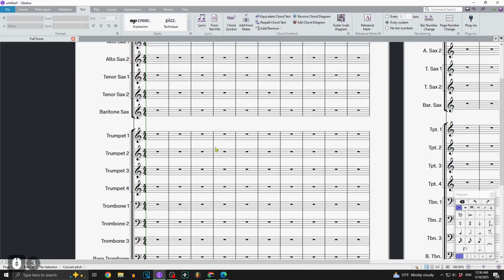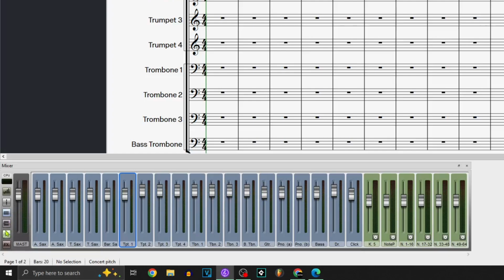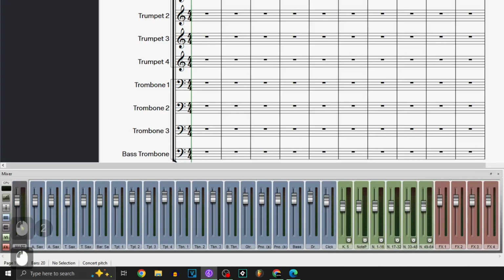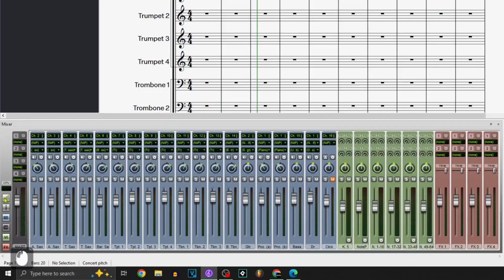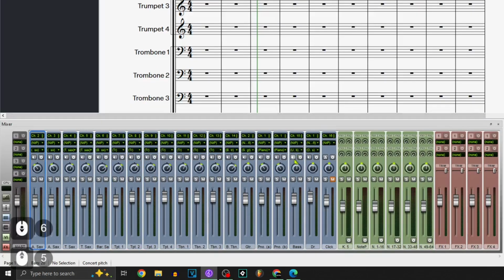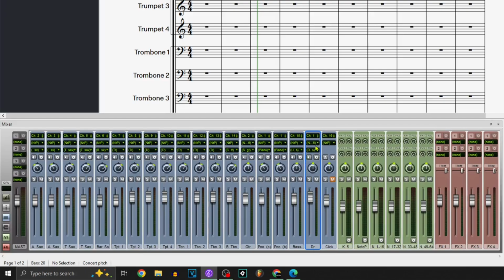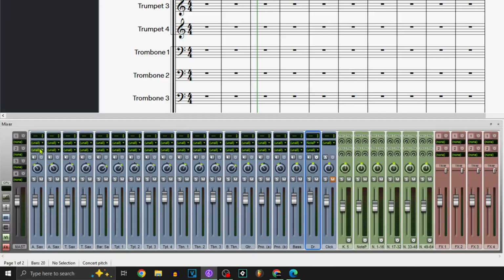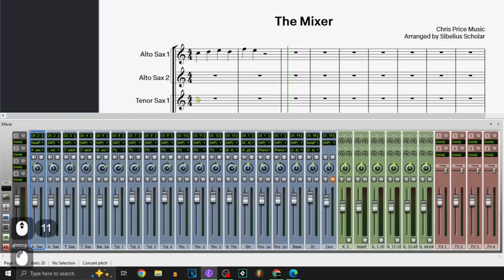Sibelius Introduction to the Mixer - Sibelius Scholar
Today we're talking about how to utilize the mixer to its full potential. This is also a massive fix for if your program is running slow during note entry.

00:00 - Intro
00:20 - Volume
01:55 - Patches

We’re on a mission to revolutionize the way you create music notation — making Sibelius faster, smarter, and genuinely enjoyable. Whether you’re a composer, arranger, or music educator, our channel delivers expert tips, insider tricks, and streamlined workflows to unlock your full engraving potential. Say goodbye to frustration and hello to effortless, professional scores that bring your music to life. Join us, and let’s master Sibelius together — one note at a time.